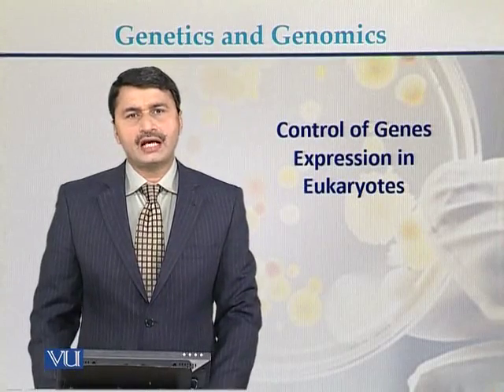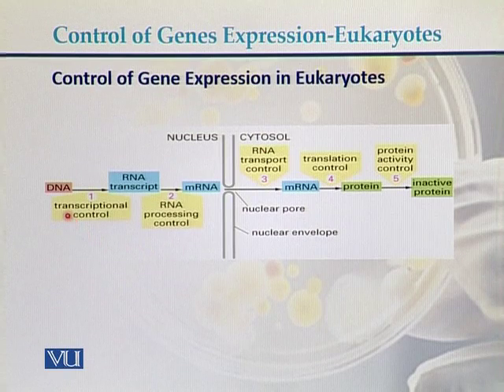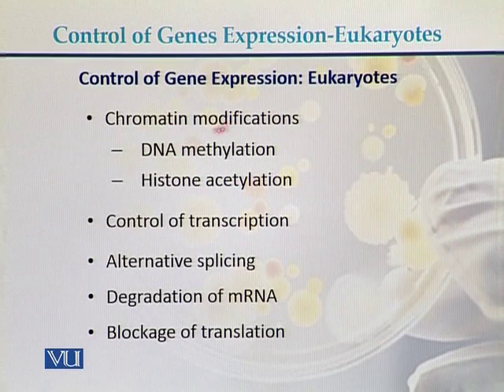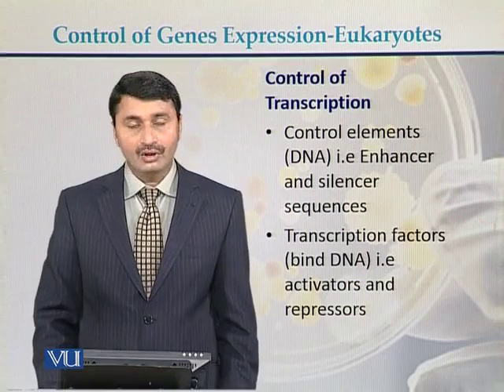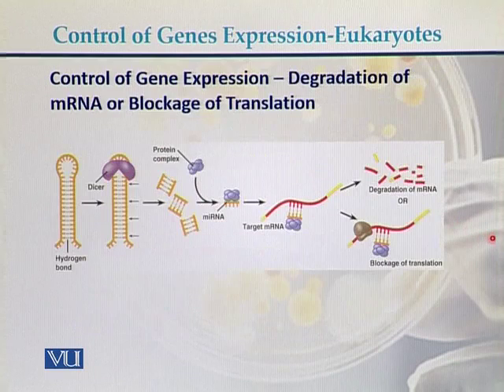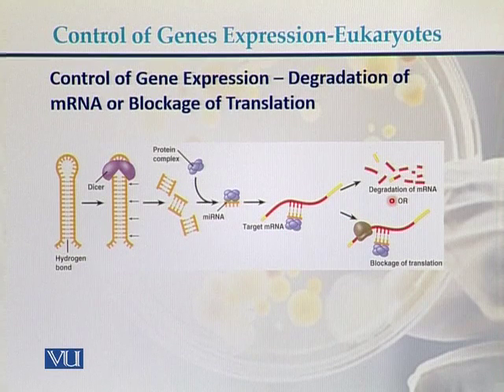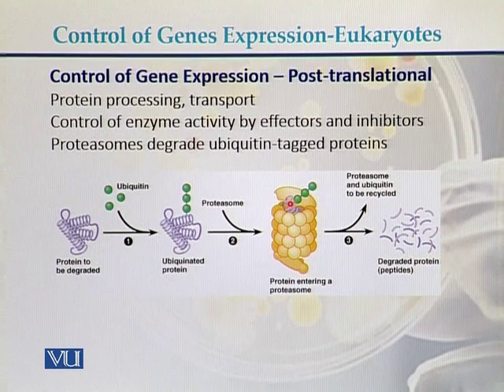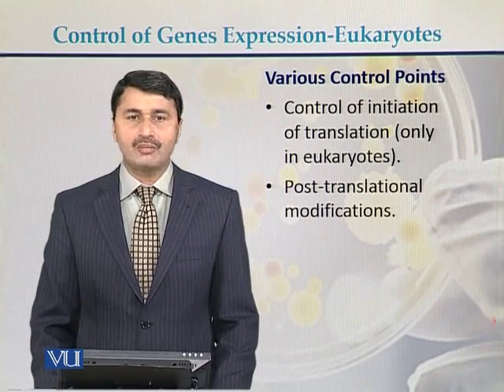BIO502_Topic131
BIO502 – Genomics
Topic: 131